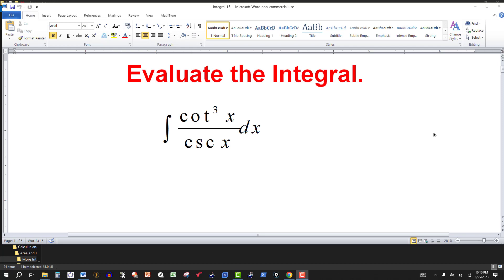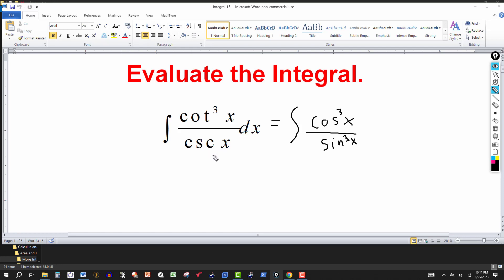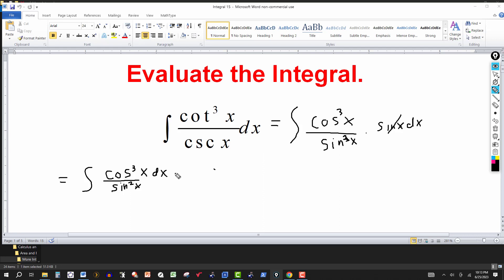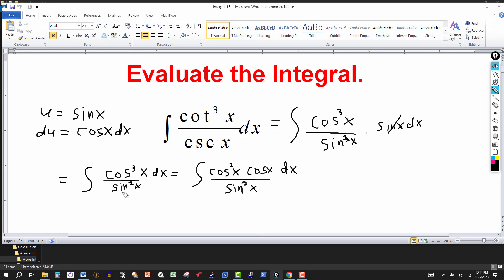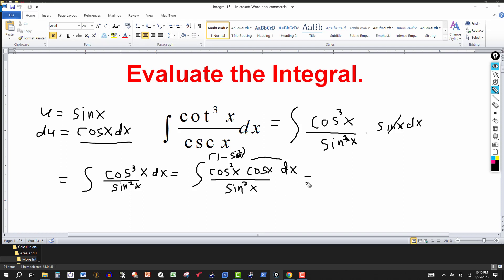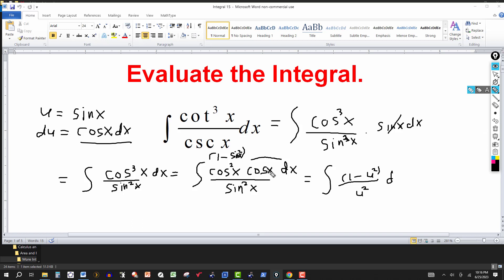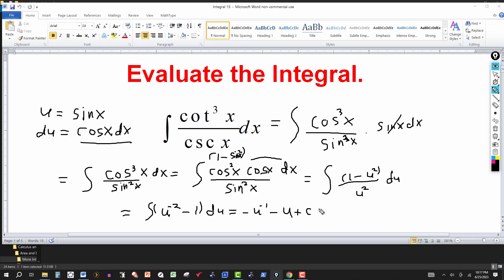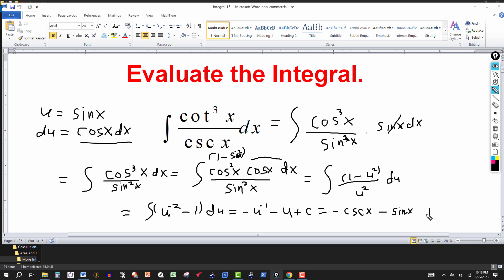The Integral of cot^3(x)/csc x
In this video tutorial, we evaluate a trigonometric integral using a u-substitution.